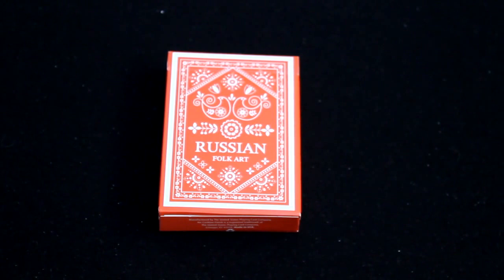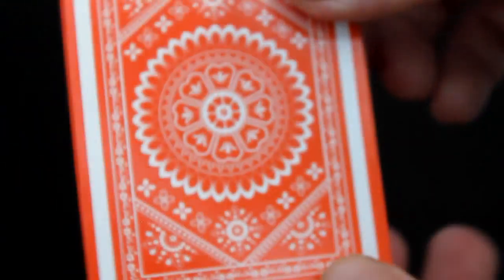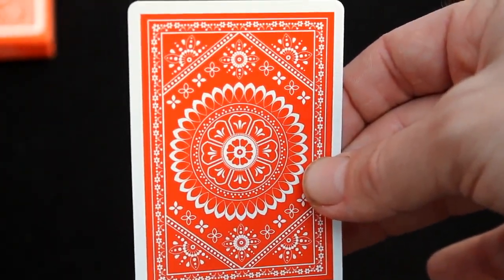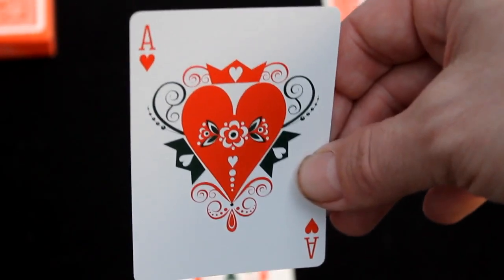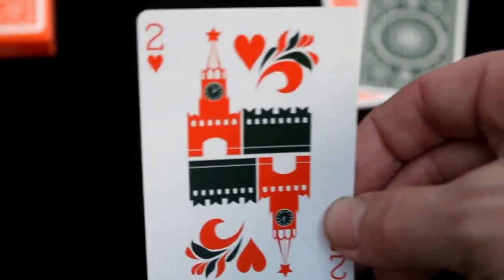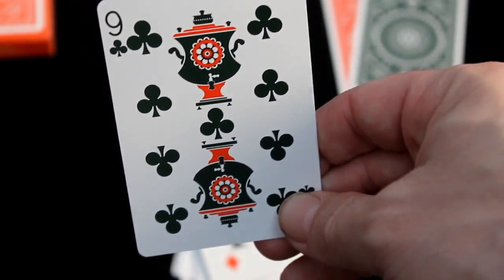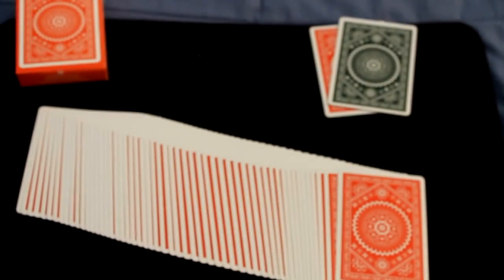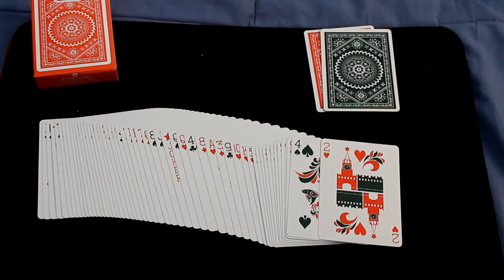Russian Folk Art Deck Review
Pretty cool deck of cards! Check out her current project Love Is.

nataliasilva.net